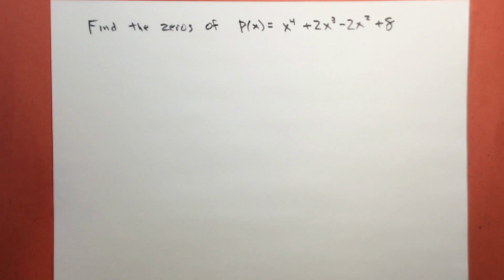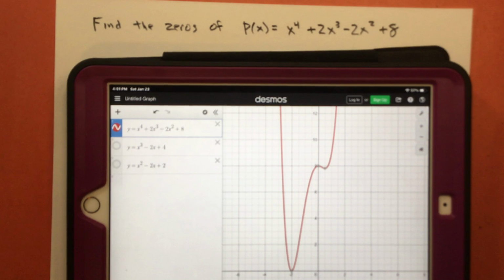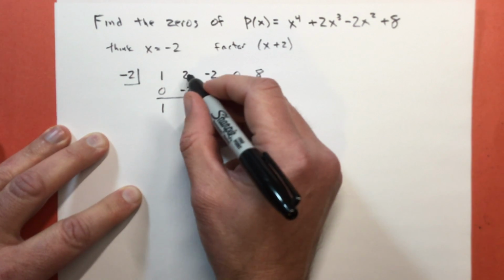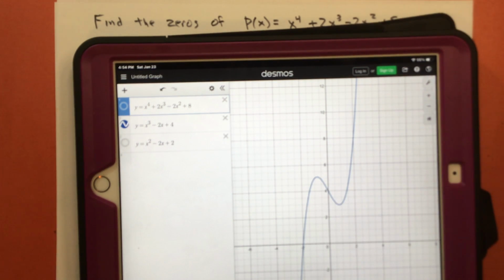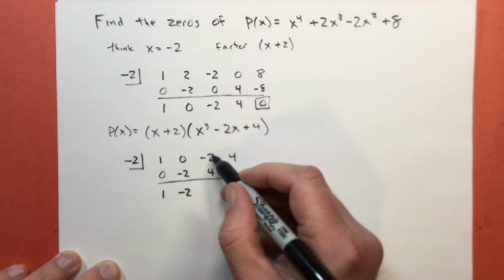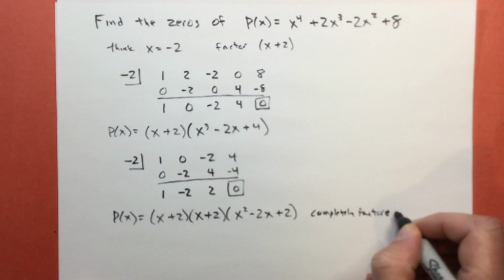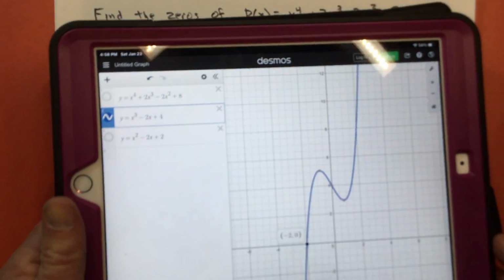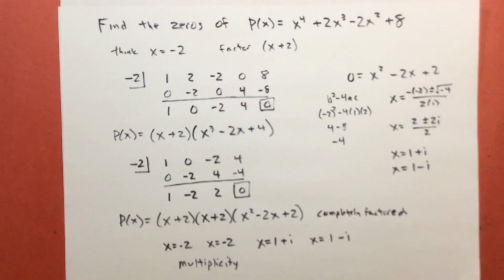6-6 The Fundamental Theorem of Algebra example 1